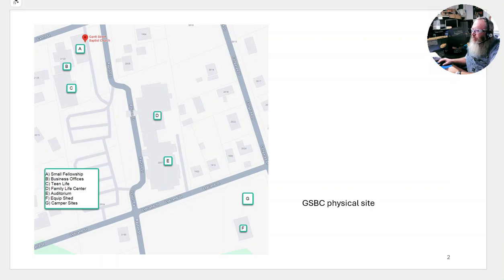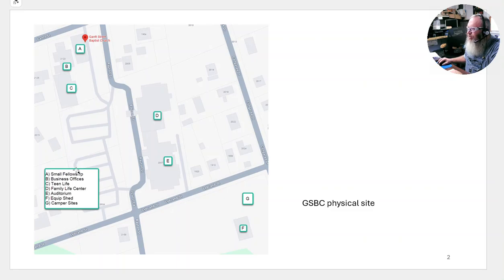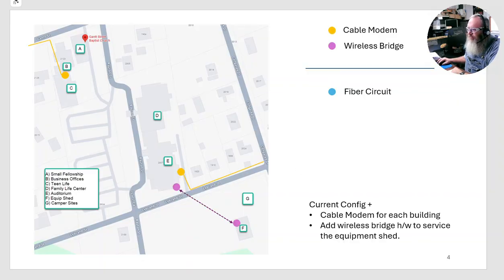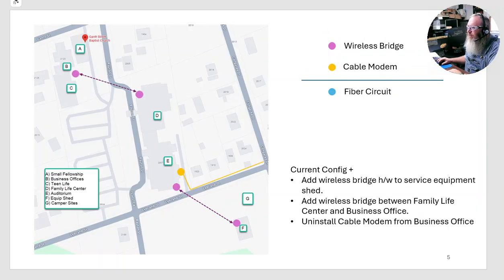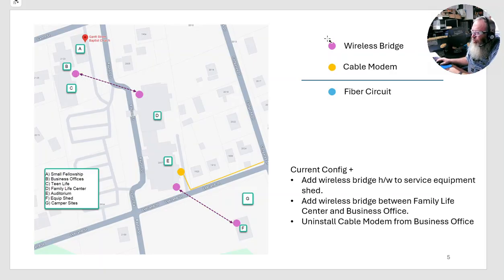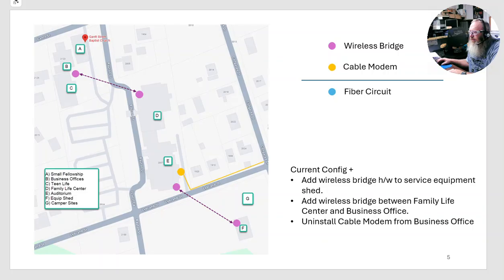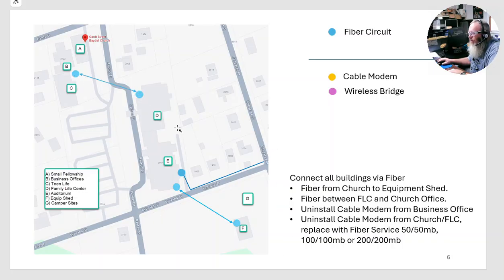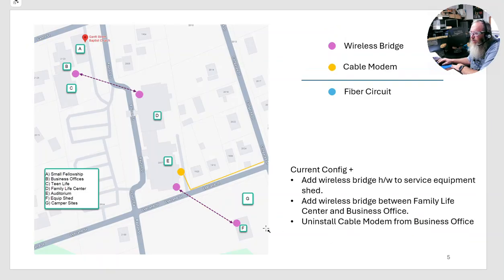lan+wan options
Here's some options for us to consider at GSBC